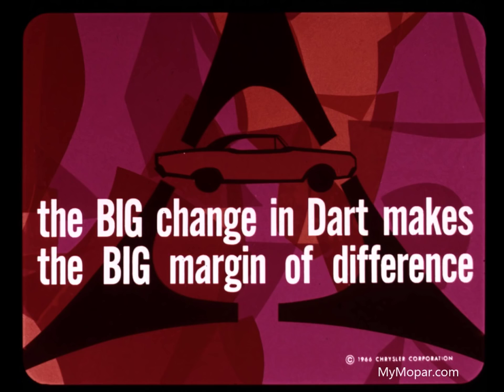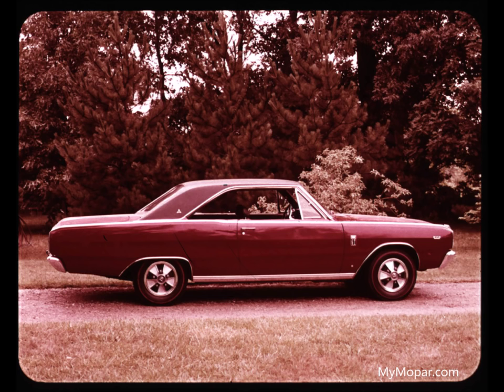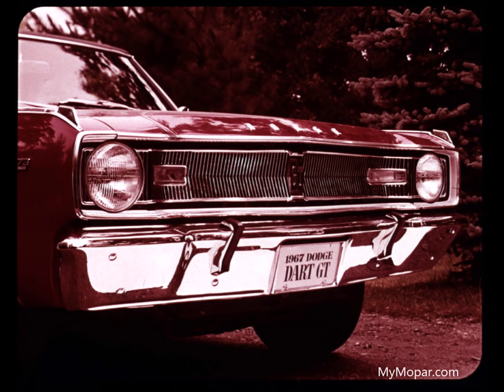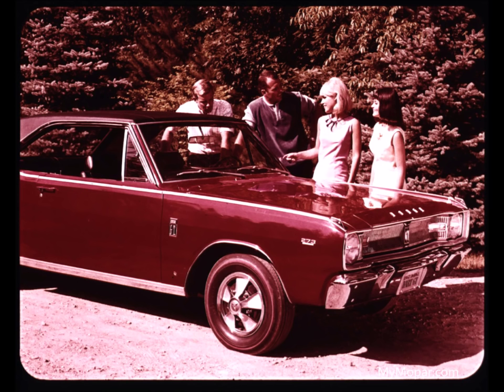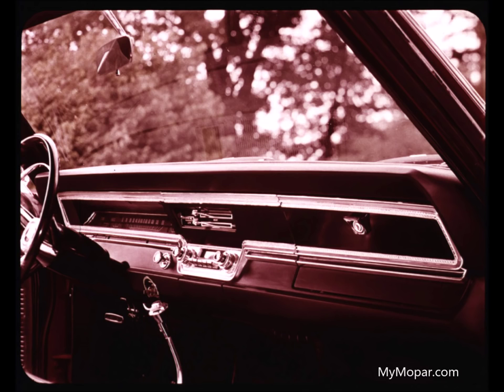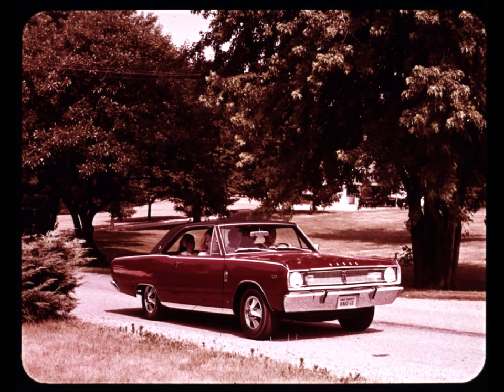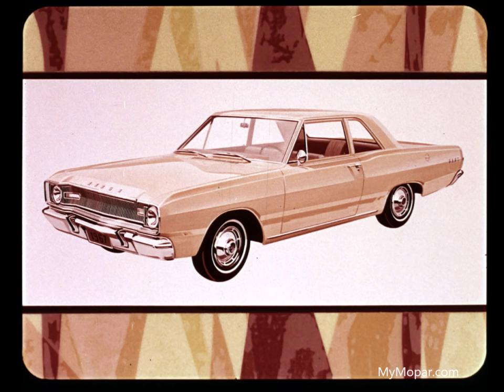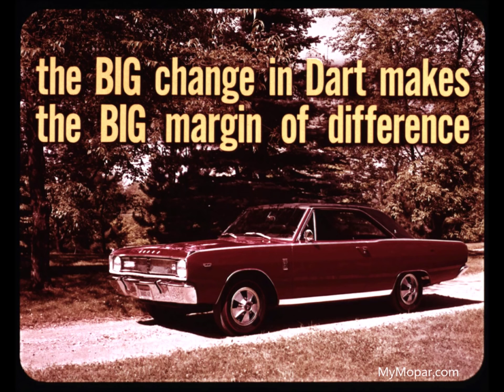1967 Dodge Dart & Dart GT Dealer Promo Film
1967 Dodge Dart & Dart GT Dealer Promo Film

MyMopar.com